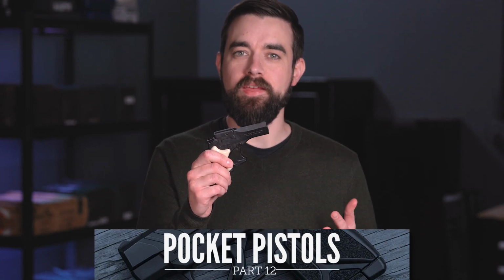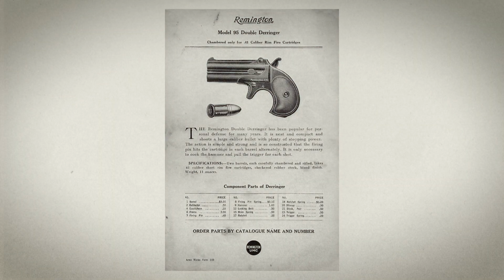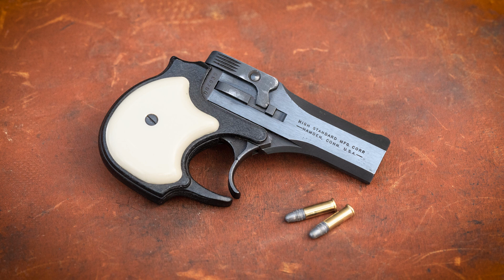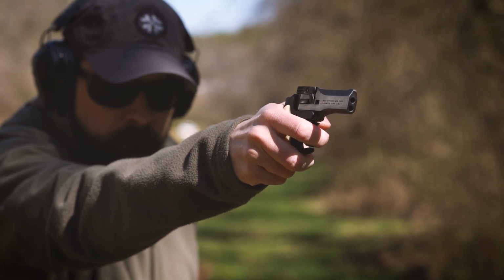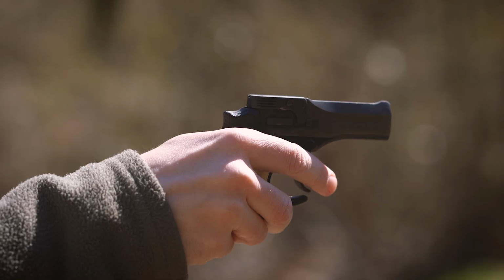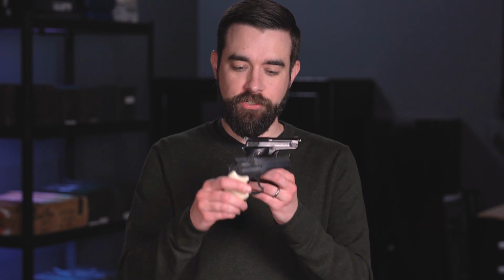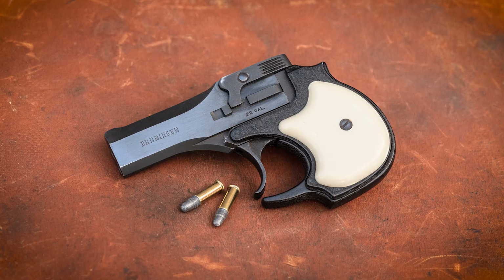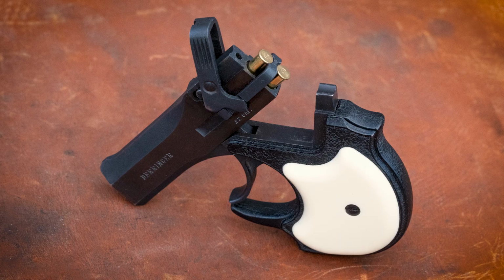That Time the Derringer Made a Comeback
The Derringer-style guns being made today are mostly patterned after the old single action Remington Model 95 that was in production from the 1860s until the mid-1930s. Because they are single action, and not particularly small next to a modern polymer pocket semi-auto, these guns are typically skipped over by most serious self-defense oriented shooters and instructors. But there was a time just a few decades ago when a Derringer -- the High Standard Model D-101 .22 (and the DM101 in .22 Magnum)  -- caught the attention of some of the industry's most influential handgunners.